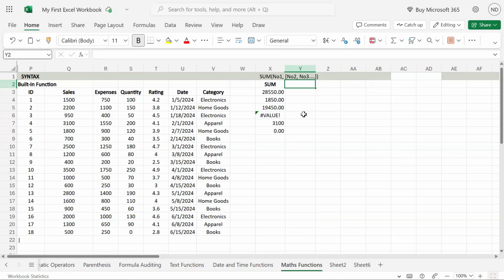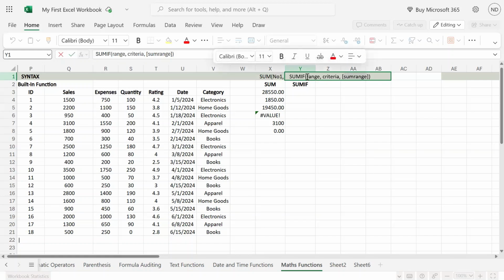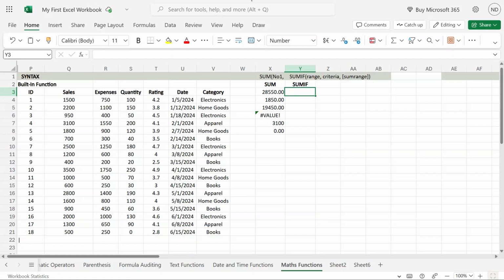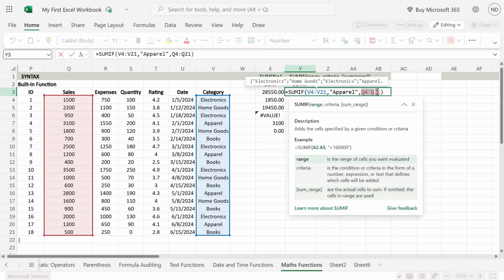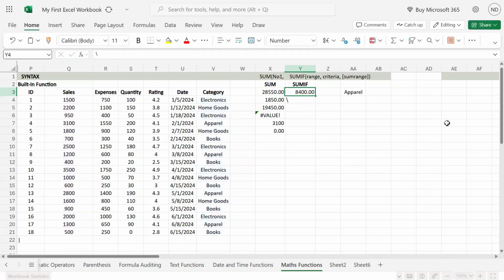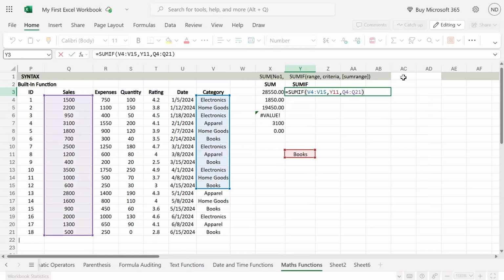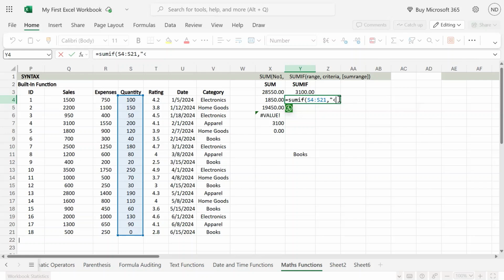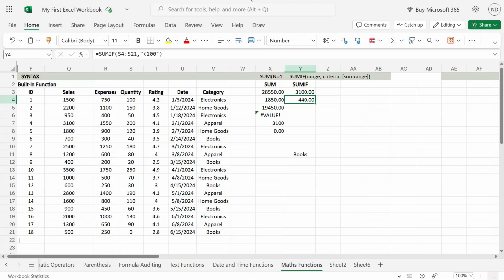EXCEL - Formulas and Functions - Maths - sumif